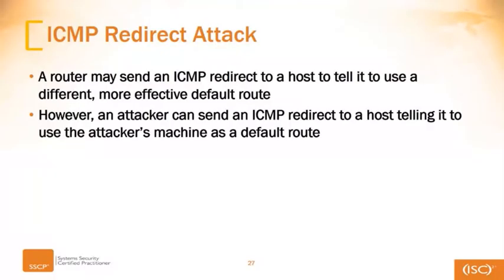Understand Security Issues ICMP 1.1 lecture#12 | Part#1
Understand Security Issues ICMP